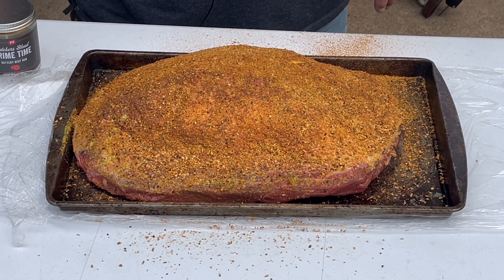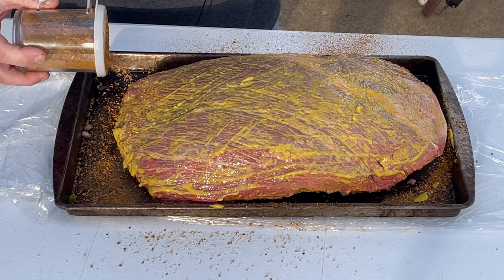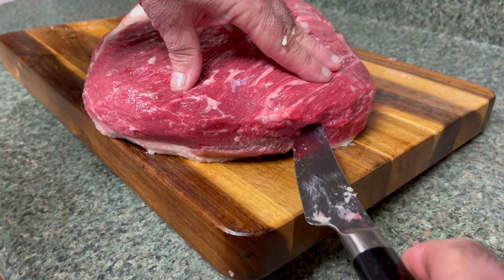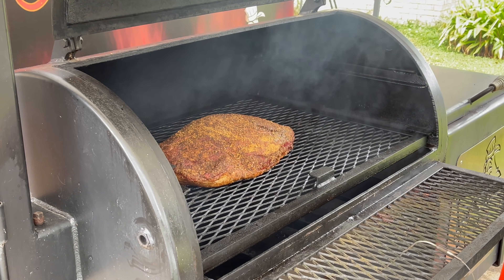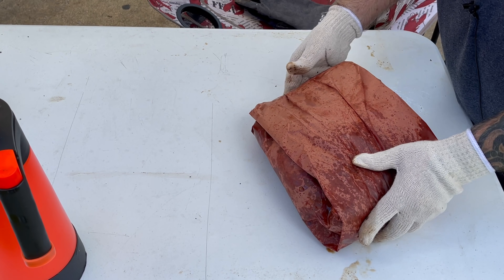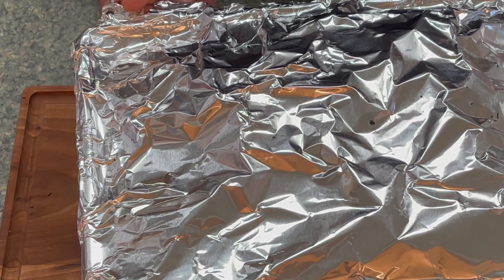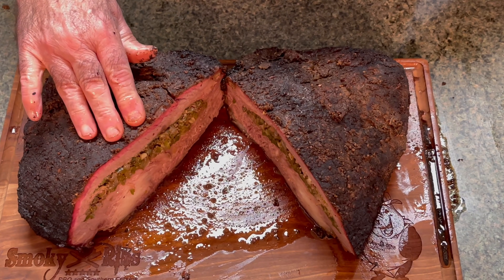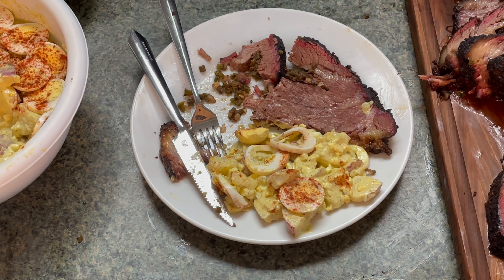Stuffed & Smoked Brisket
Have you ever thought about stuffing a brisket with great ingredients?  In this video I do exactly that which really elevates the brisket to a new level that delivers outstanding flavor and keeps the flat of the brisket nice and juicy.  I show you exactly how to stuff a brisket so you can give this a try.  Enjoy!'

I have a lot of people that ask where they can get certain things that I use in my videos, so I created a Amazon Store, and have everything I could think of that I've used one way or another in previous videos and listed them within it, so please take a look around and hopefully you will find what you're looking for.  Also I will update as I need to.  Thank You!